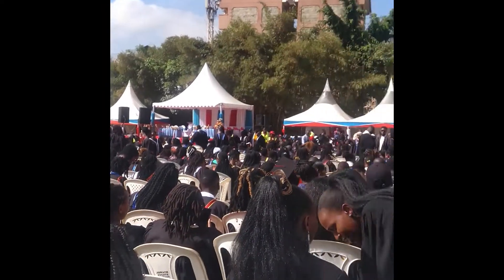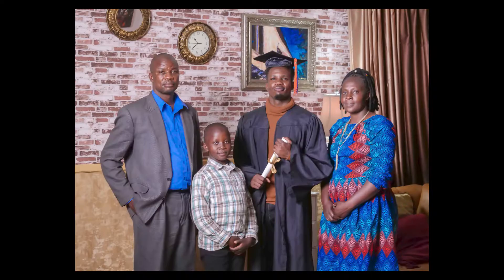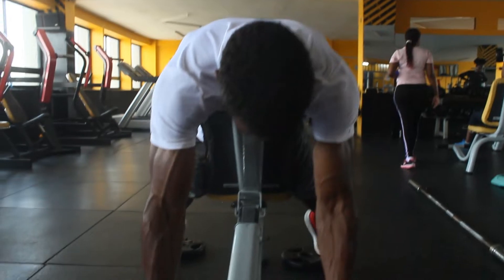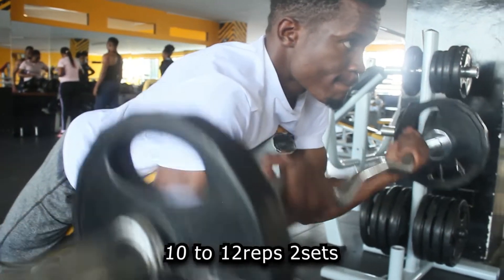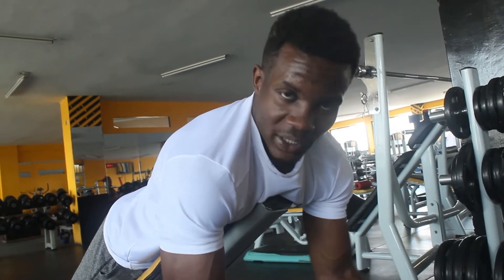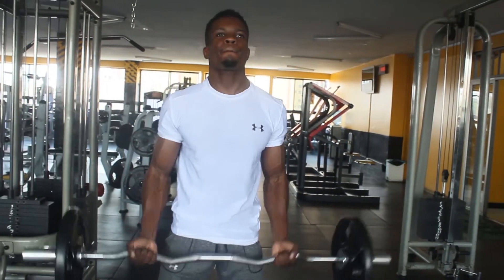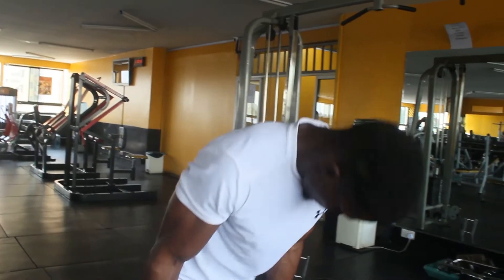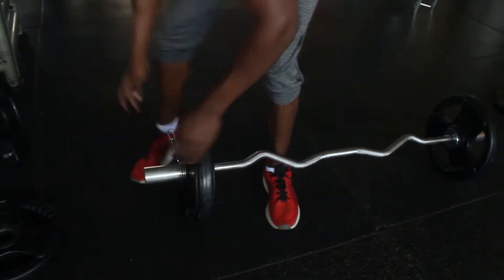FINALLY GRADUATED + BICEP Workout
Get to know more about me
my graduation and why I have not been uploading videos